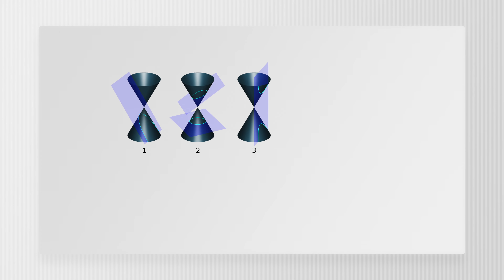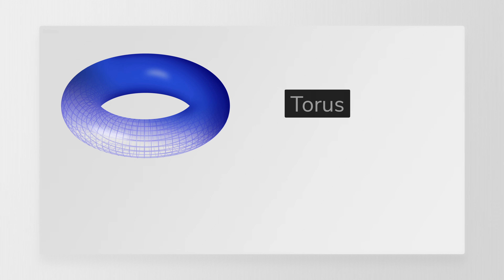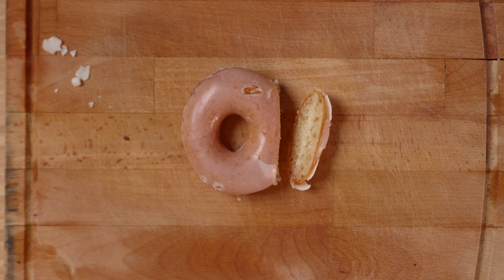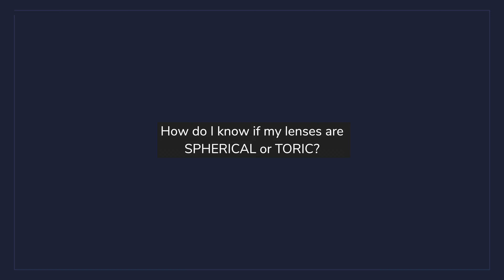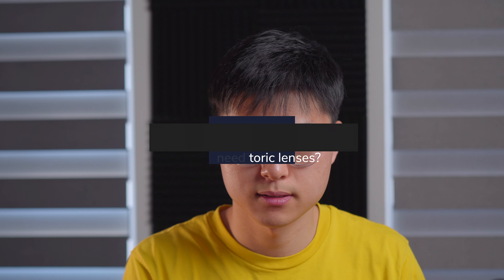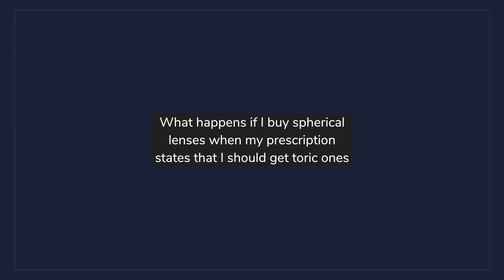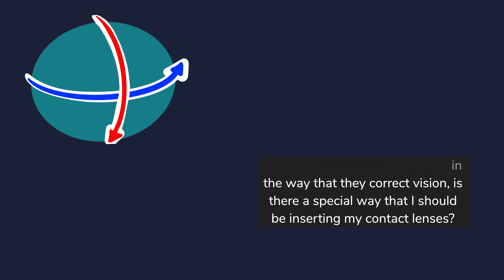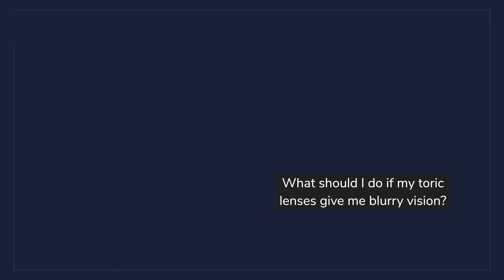TORIC contact lenses : WHAT are they? | Optometrist Explains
Toric lenses are easily misunderstood with spherical lenses. Toric lenses are shaped with their perpendicular curvatures being steeper and flatter than each other.

They get their name from being similar to a cut out of a torus.

They are used exclusively to correct for astigmatism

GEAR I use:

Camera:
Lens:
Light:
Soft box: